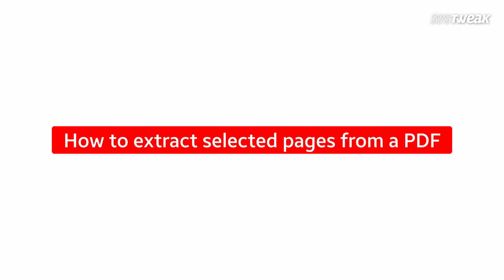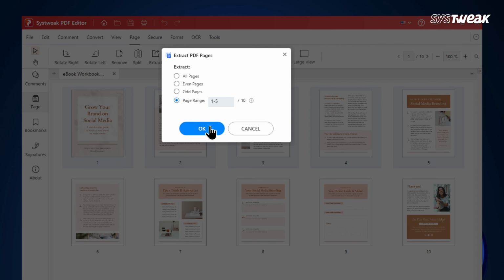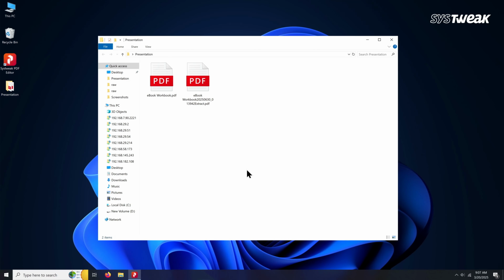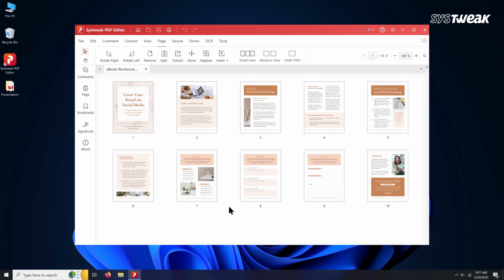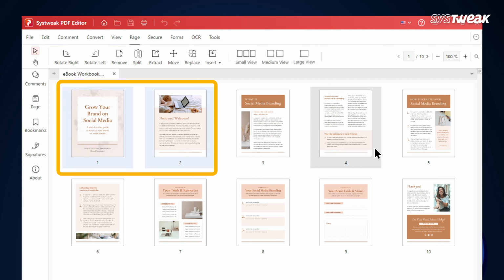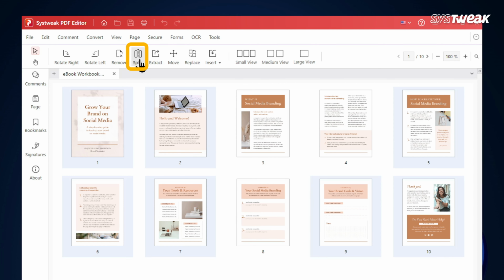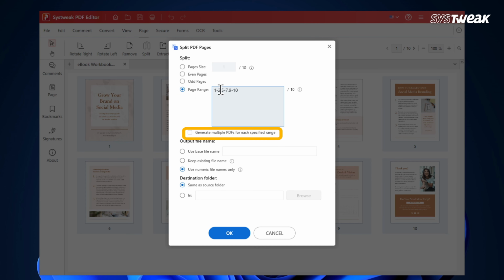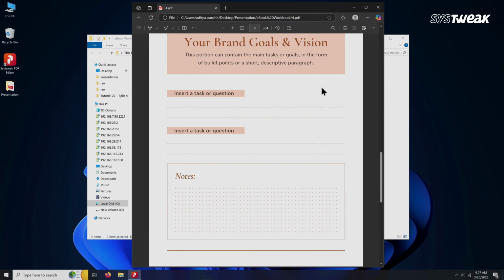How to Split and Extract Pages from PDF File Easily | Systweak PDF Editor Tutorial #22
How to split PDF into multiple files? or How to extract specific pages from a PDF
Learn how to split and extract pages from any PDF file quickly and easily using Systweak PDF Editor. Whether you want to separate a large PDF into smaller parts or extract specific pages into a new file, this step-by-step tutorial will guide you through the entire process. No internet required—do it all offline with a secure and user-friendly tool. Perfect for students, professionals, and anyone working with PDFs regularly. Watch now and simplify your PDF editing tasks!